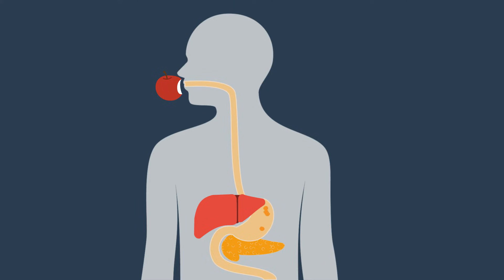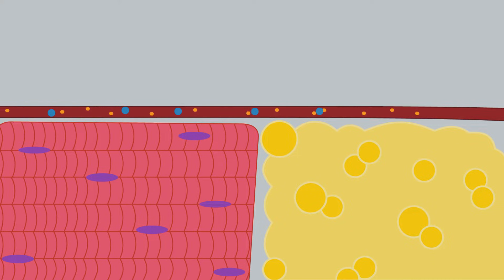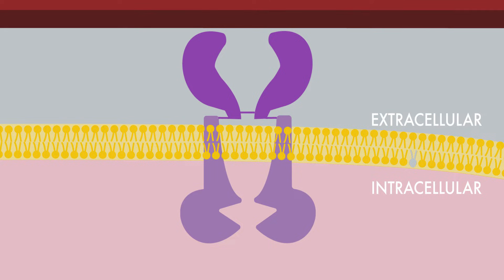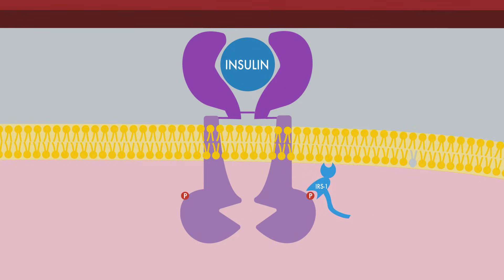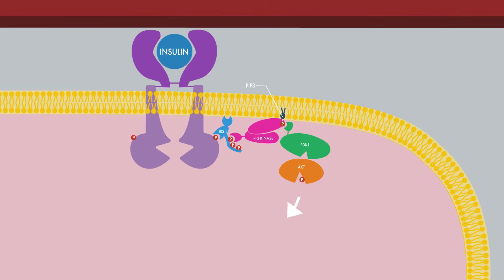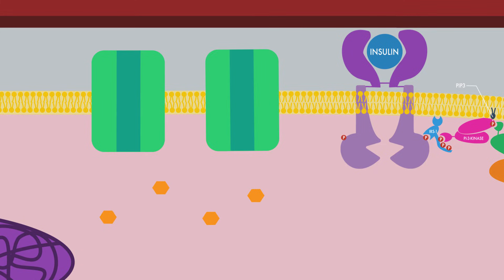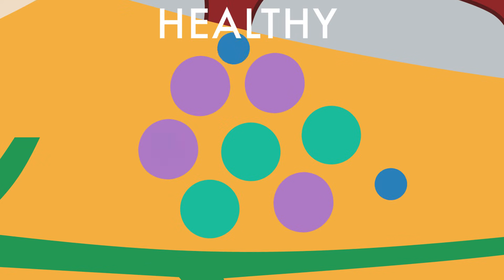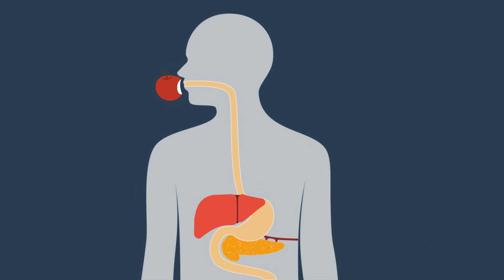The Insulin Signaling Pathway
The insulin signaling pathway is essential in regulating the concentration of glucose in the blood following a meal rich in carbohydrates.  The pathway involves many steps and molecules and failure of any step in the pathway can have severe consequences such as diabetes.